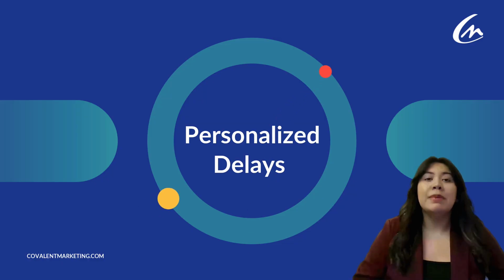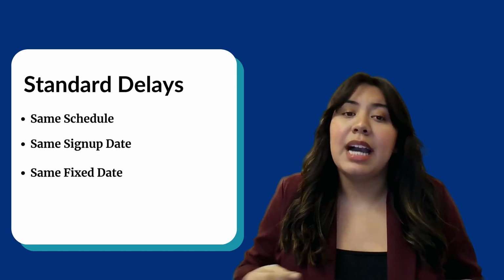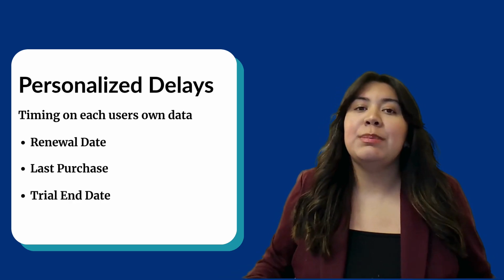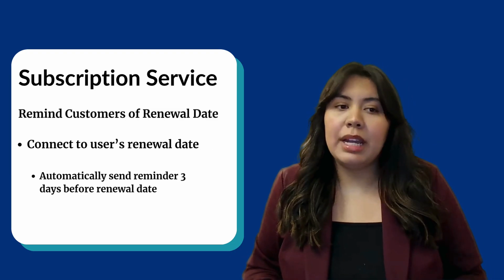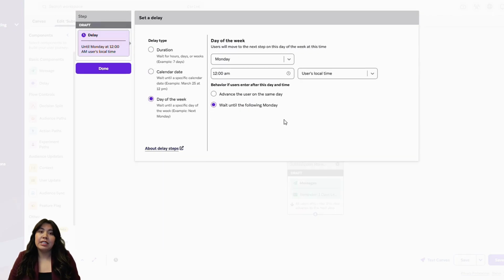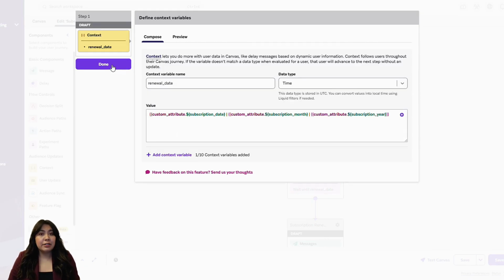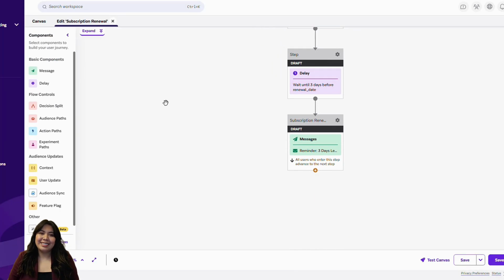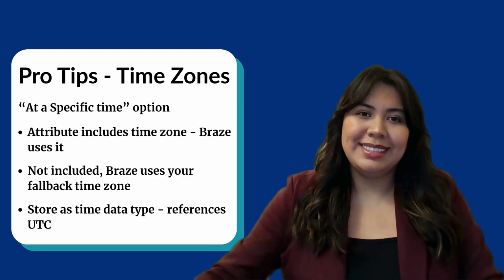Braze - Personalized Delays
Timing is everything in marketing and Braze Personalized Delays make sure your messages hit the perfect moment for every customer. Learn how to use this powerful feature to tailor message timing based on user data, so every send feels relevant, timely, and personal.

Whether you’re new to Braze or looking to level up your automation skills, this walkthrough will help you make your campaigns smarter, cleaner, and more flexible.

Chapters:
0:00 Intro
0:18 The Problem
0:53 Personalized Delays
1:17 The Results
1:24 Use Case
1:53 Demo
3:13 Time zones
3:40 Outro